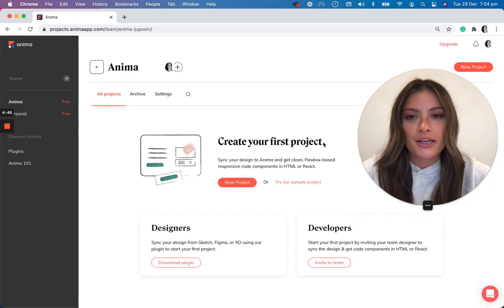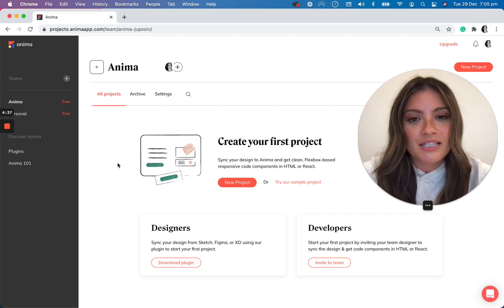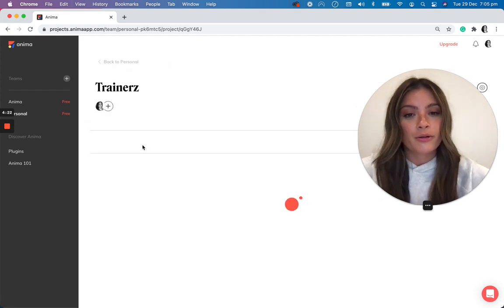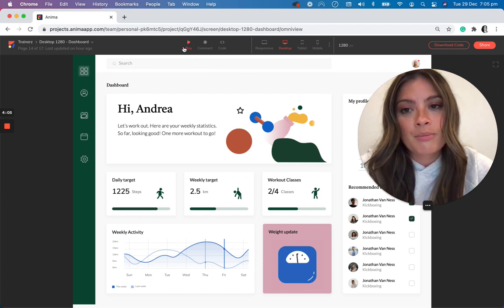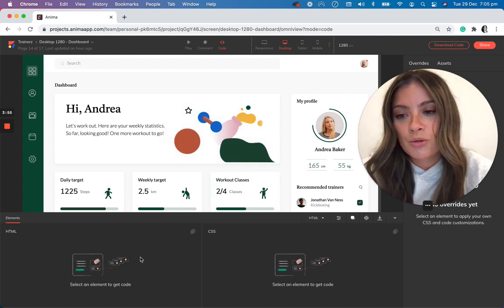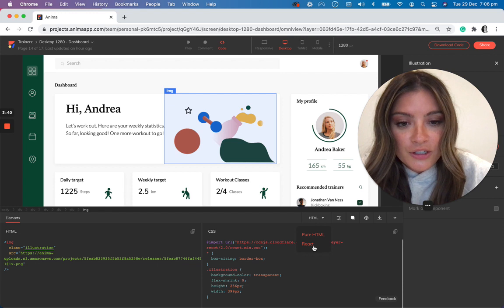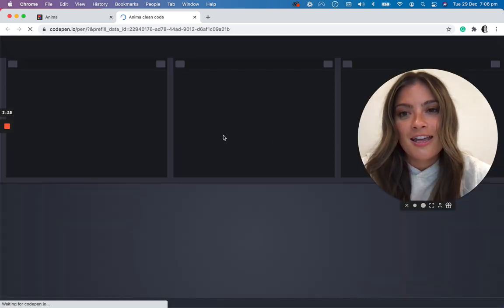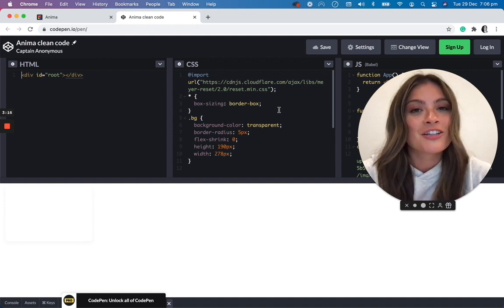Getting started with Anima - How to turn design into code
Welcome to Anima!
Kelly will walk you through the short onboarding process so you can easily turn Sketch, Figma, or Adobe XD into developer-friendly code.